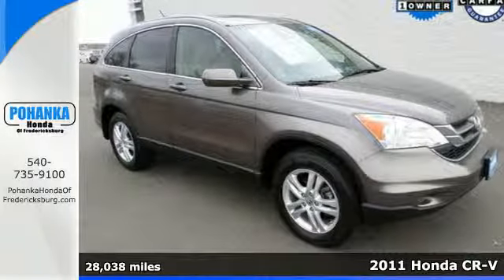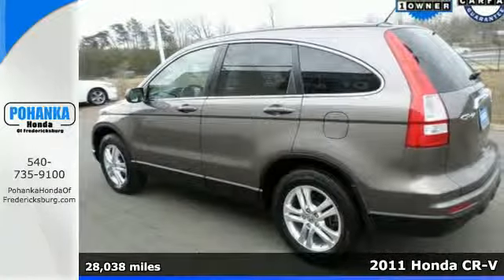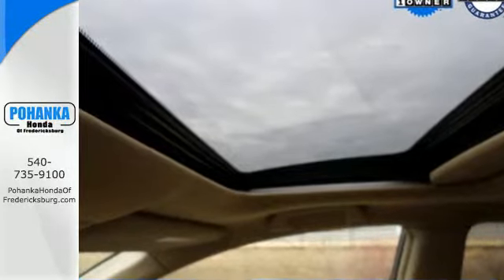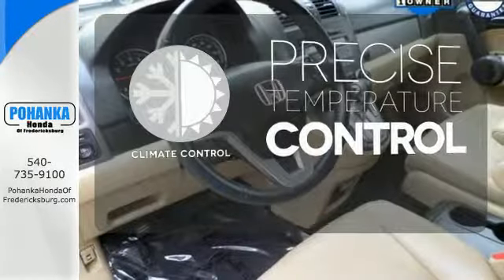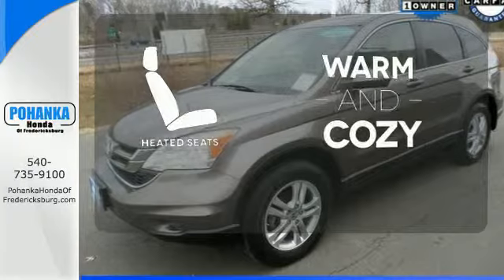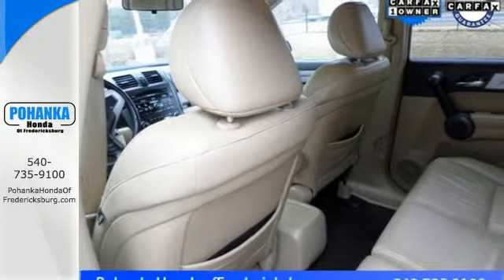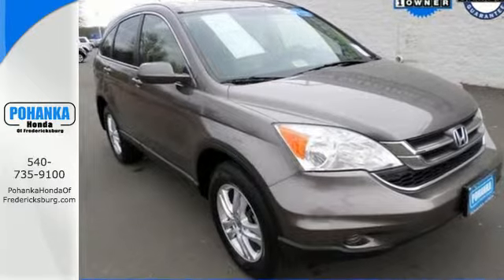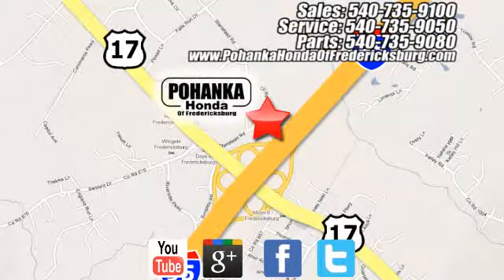2011 Honda CR-V Fredericksburg VA Richmond, VA 15H058 - SOLD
Year: 2011
Make: Honda
Model: CR-V
Trim: EX-L
Engine: 2.4L I4 DOHC 16V i-VTEC
Transmission: 5-Speed Automatic
Color: Silver
Interior: Ivory
Mileage: 28038
Stock #: 15H058
VIN: 5J6RE4H71BL026104
AWD. Raising the bar on build quality. Original miles. If you travel a lot, you're going to LOVE this fantastic 2011 Honda CR-V with VERY low miles. Consumer Guide Compact Car Best Buy. Honda Certified Pre-Owned means you not only get the reassurance of a 12mo/12,000 mile limited warranty, but also up to a 7yr/100k mile powertrain warranty, a 182-point inspection/reconditioning. What do we like about this 2011 CR-V? It's a long list, but a few tops things are that it posted exceptional crash test scores, it has amazingly user-friendly controls, and exhibits outstanding driving dynamics that make this car a pleasure to drive!! All prices exclude taxes, title, license, and dealer processing fee of $599.00. Published price subject to change without notice to correct errors or omissions or in the event of inventory fluctuations. All features not on all vehicles. Vehicles shown are for illustration purposes only. MPG is based on 2015 EPA mileage ratings. Use for comparison purposes only. Your mileage will vary depending on driving conditions, how you drive and maintain your vehicle, battery-pack (hybrid only) and other factors.

Address:
60 South Gateway Drive